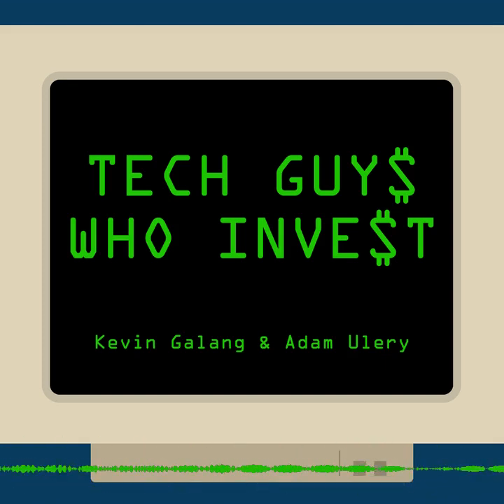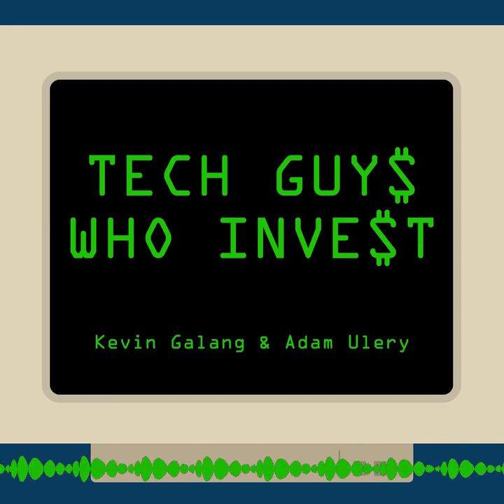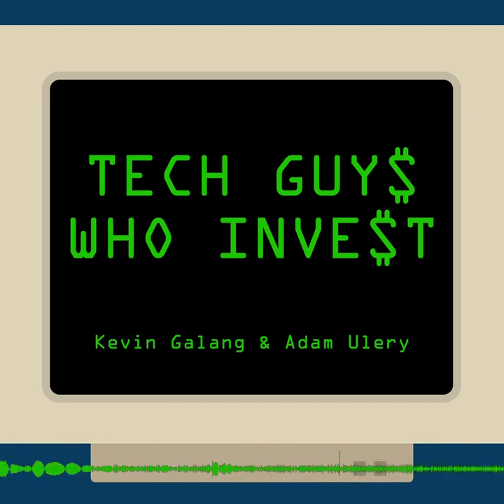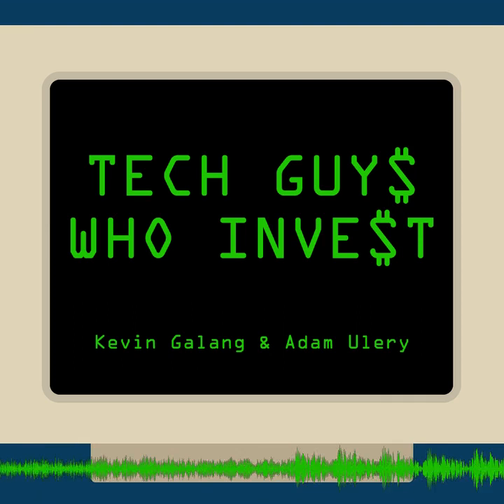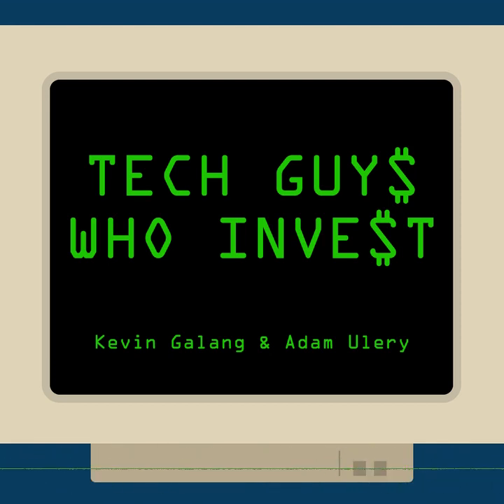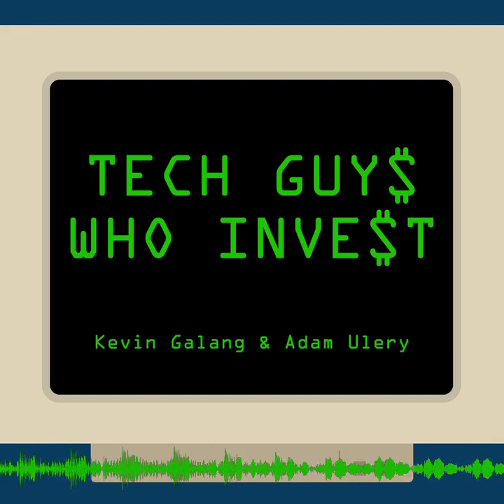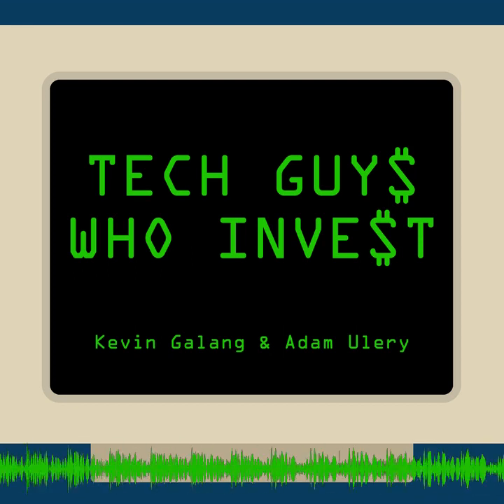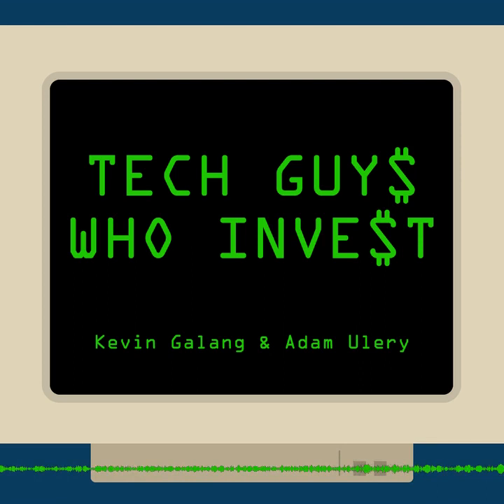How To Find Deals Pt 2 - Active Investors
On this episode of Tech Guys Who Invest, we cover how to get prospective deals for active investors. This is part two of a two-part series on how to find deals. We discuss how active real estate investors can find deals. When you’re just getting started, finding deals can be challenging and it can be hard to know where to start. We believe you’ll find this episode helpful in your hunt for potential real estate deals.

For the full show notes head over